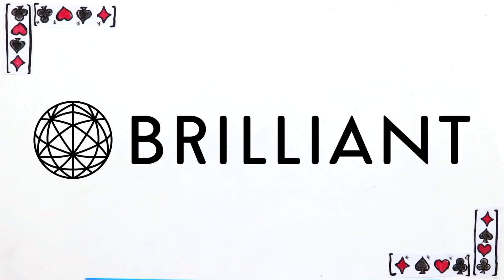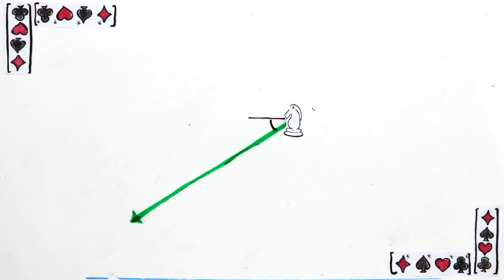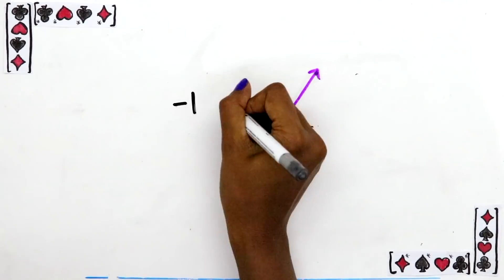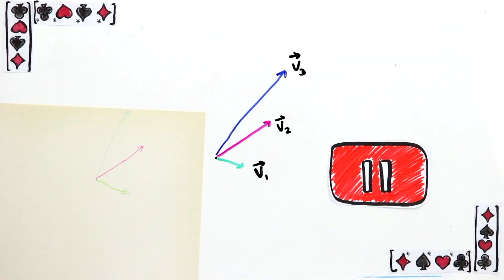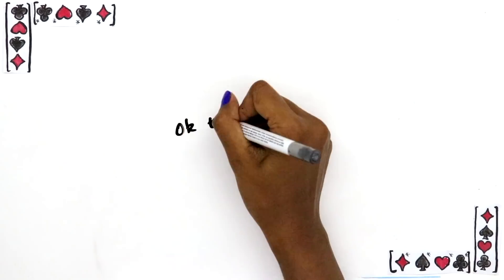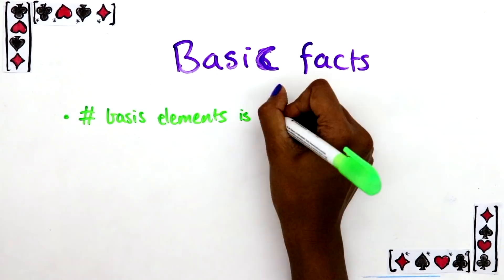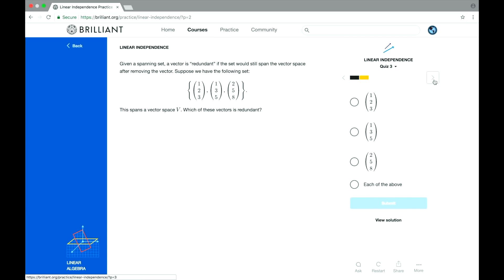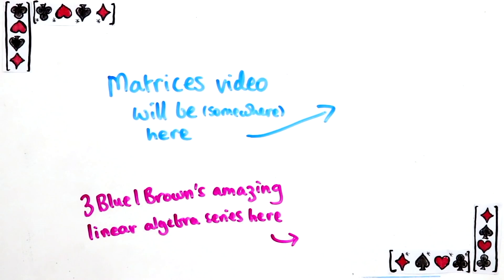Vector addition and basis vectors | Linear algebra makes sense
Vectors may seem very difficult when you're first introduced to them, but I hope this video helps you see they're not that scary! This video will be especially useful for vectors in physics. We'll cover vector addition and what vectors are. This is the start of a whole series of linear algebra, and I will cover vectors, adding vectors physics, the scalar product, matrices, eigenvalues/ eigenvectors and Dirac notation.

DON'T FORGET TO DO YOUR HOMEWORK:

Prove these 2 statements about bases
1. If you have two different bases for the same space, then they must have the same number of basis elements in them. (E.g, there are many different choices of basis for the plane, but no matter what basis you choose, there are only 2 vectors in each basis.)

2. Once you pick a basis (say {v_1, v_2}), there's only one correct way to write another vector as a linear combination of the basis vectors. Eg, say v=a v_1+ b v_2. Then you can't also write v=a' v_1+ b' v_2, where a' and b' are different from a and b.

The multiple choice questions from Brilliant:
Q1. Which of these vectors is redundant (i.e. can be written as a linear combination of the other 2):

Q2. Consider the following 3 vector spaces:
A= The vector space spanned by {(1  2)}
B= The vector space spanned by {(1  2), (2   3)}
C= The vector space spanned by {(1  2), (2   4), (3   6)}
Question: which of the following is true?
i) A is a subspace of B, which is a subspace of C
ii) C is a subspace of A, which is a subspace of B
iii) B is a subspace of C, which is a subspace of A
iv) A is a subspace of B and C, which are not subspaces of each other

ANSWERS FOR THE BRILLIANT.ORG QUESTIONS:
Q1) D
Q2) ii

HINTS FOR PROOF QUESTIONS:
2 is easier, so let's do that first

Hint 2.1 Let's do the case with just 2 basis vectors first. If there are 2 basis vectors v_1 and v_2, the one thing you know about them is that they are not just a multiple of each other (otherwise it wouldn't be a basis). Try and get a contradiction with this fact.

Hint 2.2 Assume v= a v_1+ b v_2 = a' v_1+ b' v_2, but a and a' aren't equal, and b and b' aren't equal.

Hint 2.3 Use the above equation to write a relationship between v_1 and v_2. Oh no, that looks like they are multiples of each other!

Hint 2.4 Now do the case where there are n basis vectors. What you know about them is that you can't write them as linear combinations of the others. Try and get a contradiction with this fact.

Hint 1.1. Imagine you had 3 vectors and they span 2D space. Doesn't that one of them is redundant? The following in this case first:
B1={u_1,u_2}
B2={v_1, v_2,v_3}
Write each u_i in terms of B1.
Remember that there is a redundancy in B2 if you can write c u_1+ d u_2= u_3. So write this, and let's see if we can find a solution for c and d.
Plug in your equations for u_i into c u_1+ d u_2= u_3
You now have a vector on the right hand side in B1 and a vector on the left hand side in B1
Using the result from question 2 (dammit, I really should have swapped the order of these questions), you know that the coefficient in front of v_1 and v_2 must be the same on both sides (since there is only one unique way to write a vector in B1)
So now you have 2 linear equations with 2 unknowns (c and d- everything else is 'known').
Show that they only don't have a solution for c and d if B2 was actually linearly dependent all along. (Yes this will require you to know some linear algebra to do efficiently (although technically possible without)).

When you assume that the two bases can be any size it's most efficient to do this with linear algebra (sorry!!)